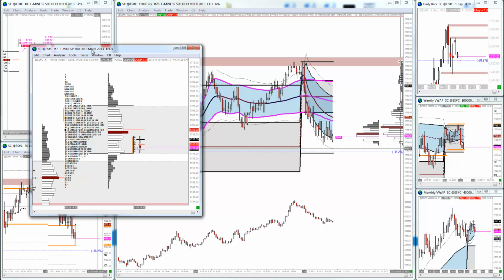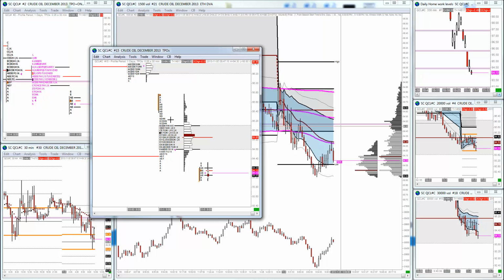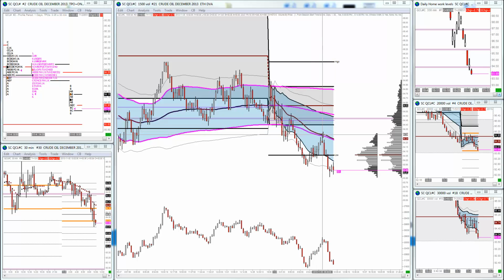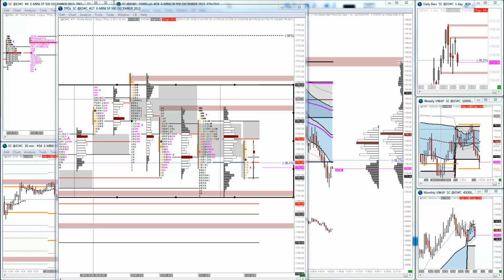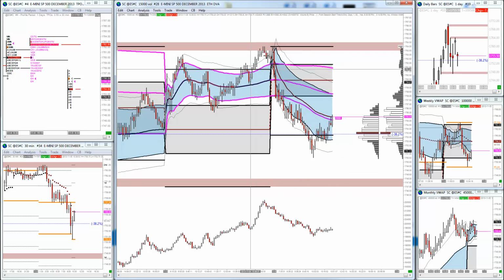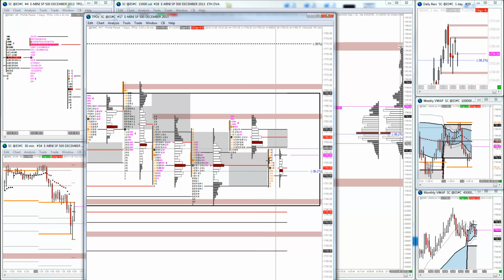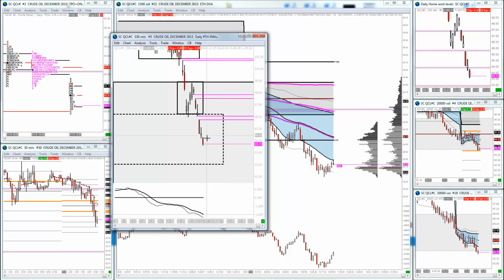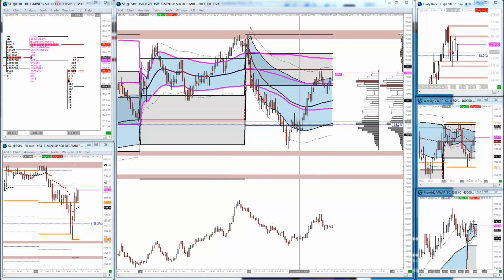Knowing you got it wrong and calling it a day, Crude and ES 11.05.2013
Position trading Crude oil and ES Futures